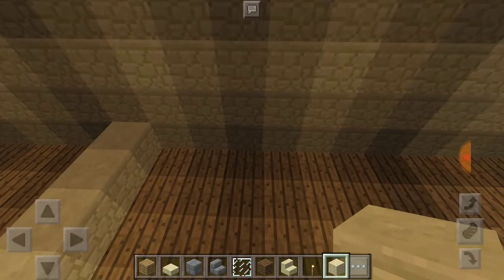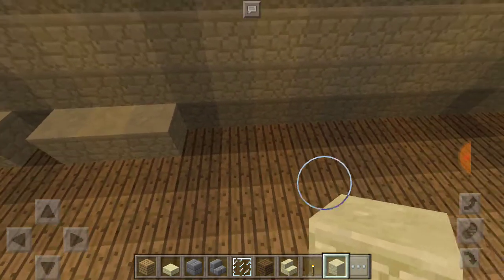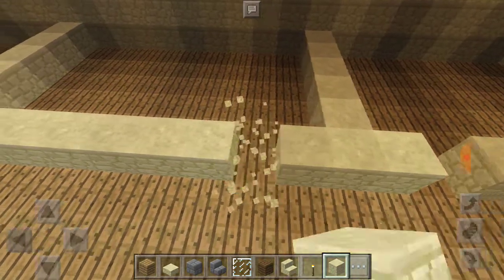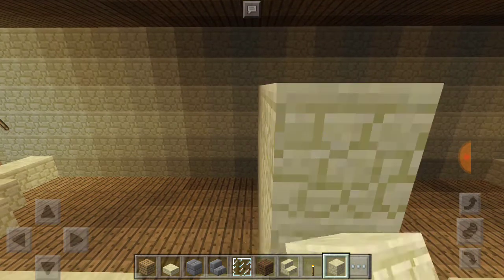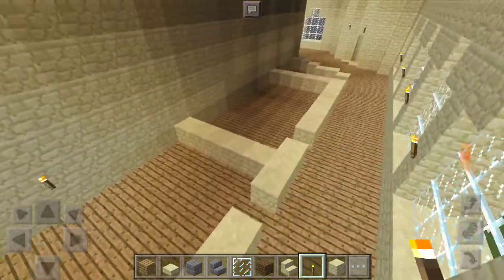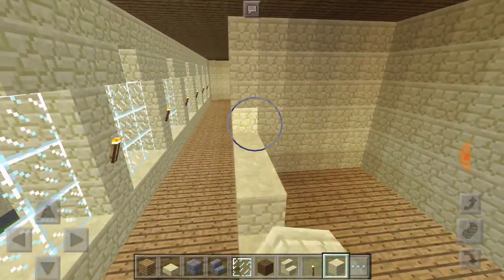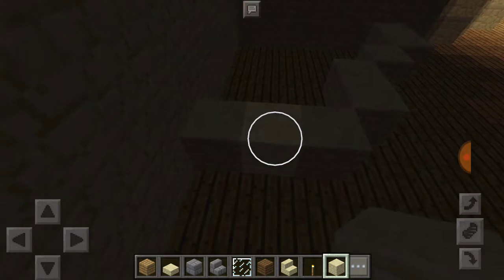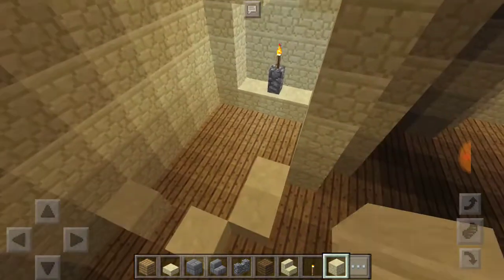Minecraft Hogwarts Build Part 4: Episode 6 Decorating the West Wing of Hogwarts Part 6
I hope you guys enjoyed today's video on Episode 6 Decorating the West Wing of Hogwarts Part 6, if you did, hit the Like button and Comment down below of what you think.

If you are new here to the channel, if you enjoyed this video and want to see more, make sure to Like, Comment, Subscribe, turn the post notifications to see more, to join the notification squad, to get notified when i upload a new video so you will never miss it and feel free to share today's video with anyone that you know. As always, thank you guys so much for the love, support, subscribing to the channel, thank you guys so much for watching, i love you guys, i'll see you guys next time in the next video and don't forget to keep on gaming.